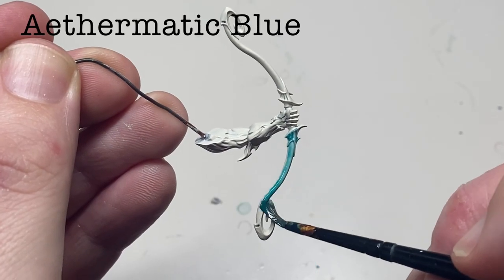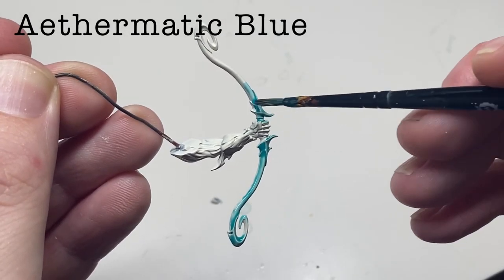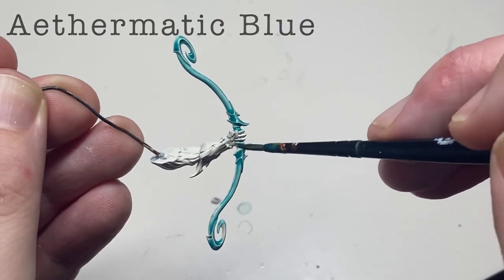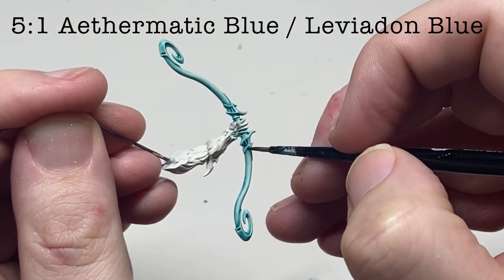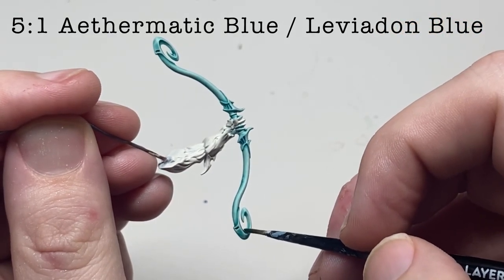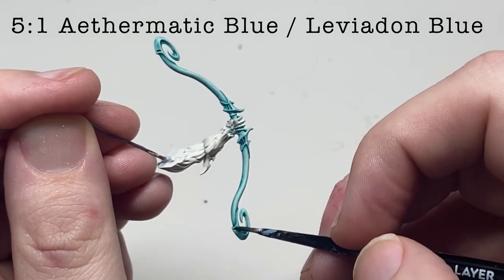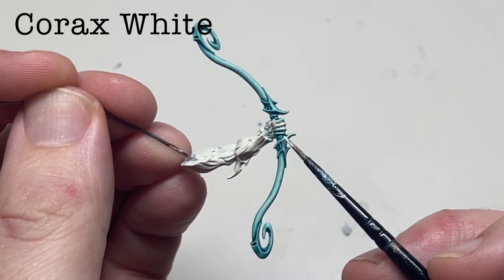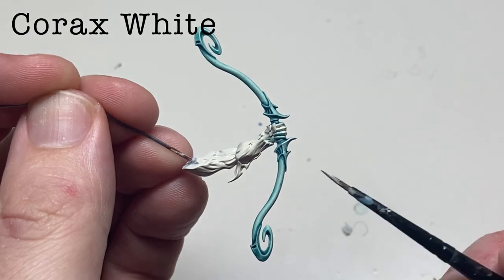How to Paint: Ethereal Weapons (contrast paint + added details)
Tutorial on how to paint ethereal weapons, using just 3 colours, 2 of which are contrast paints. Nice and quick, but happy with the results!

Colours Used:
Wraithbone Spray (GW)
Aethermatic Blue Contrast (GW)
Leviadon Blue Contrast (GW)
Corax White (GW)